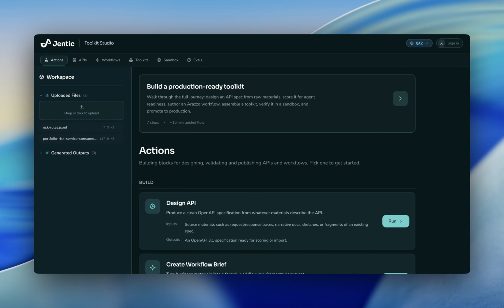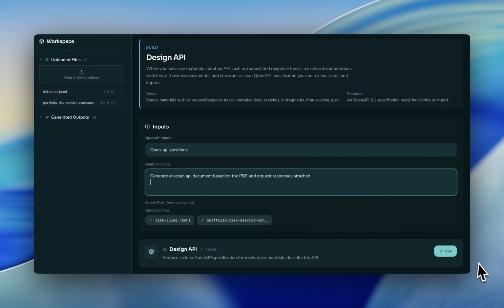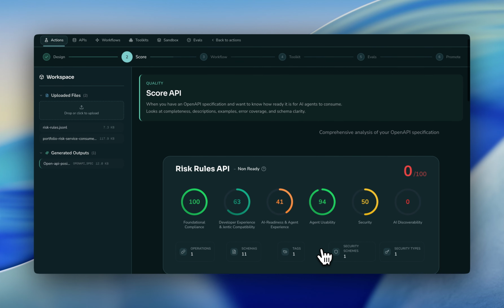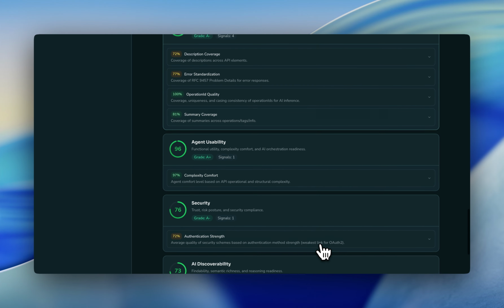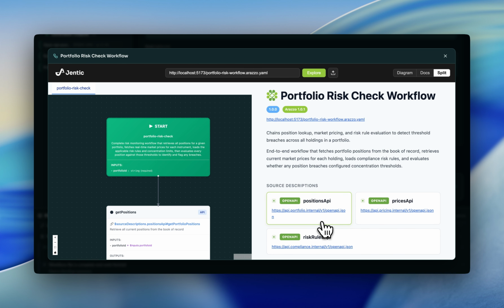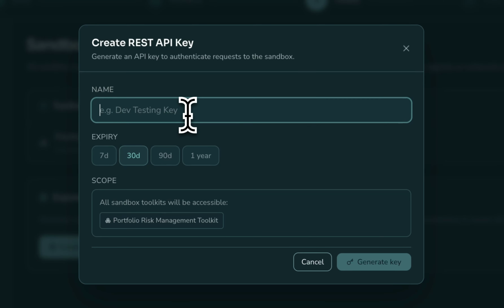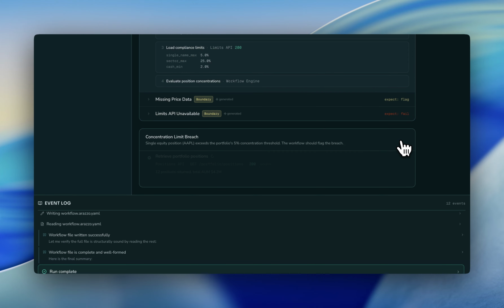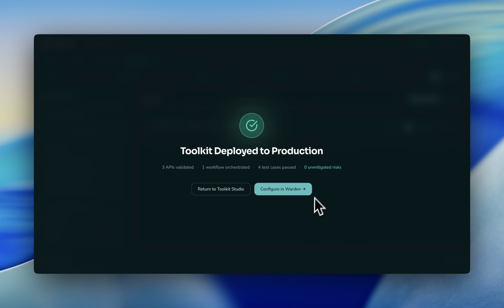Jentic Enablement Flow Demo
Jentic's Product Lead, Liam Quinn, explains the Jentic enablement flow.